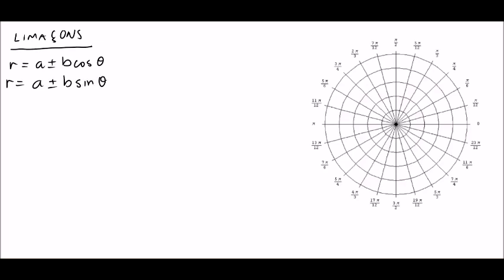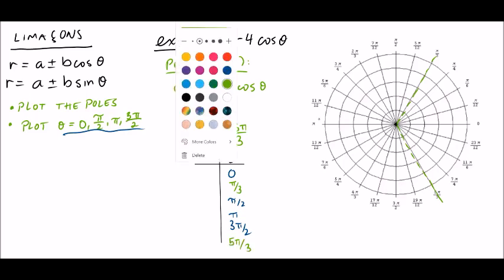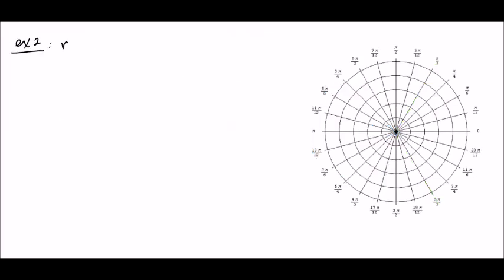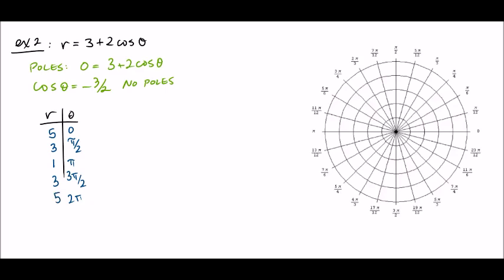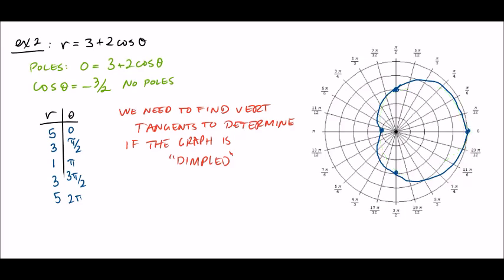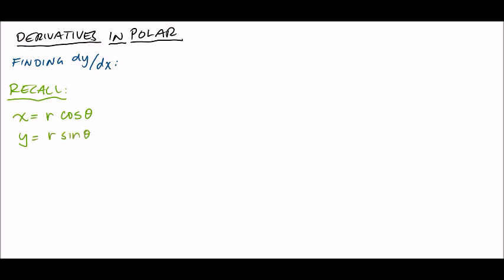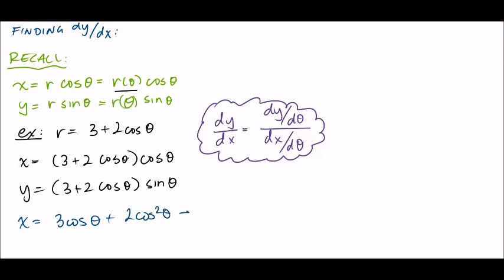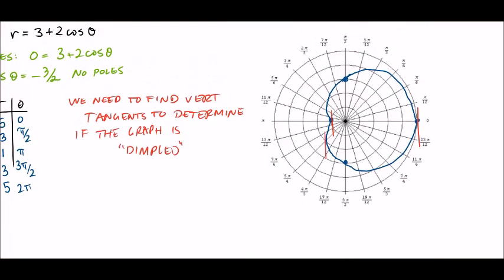Polar Graphs 2